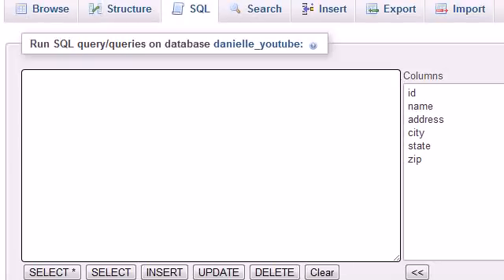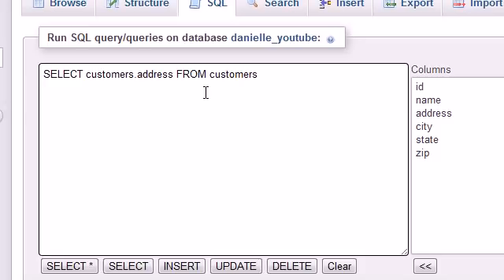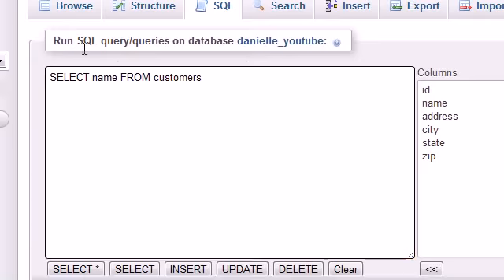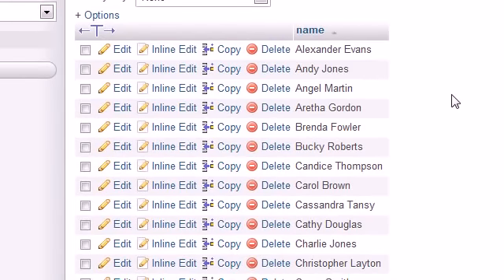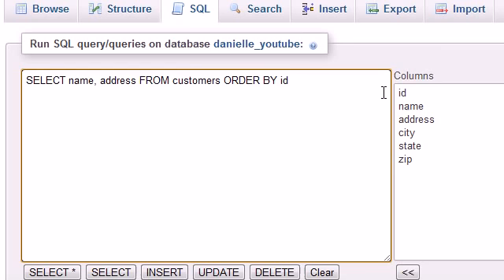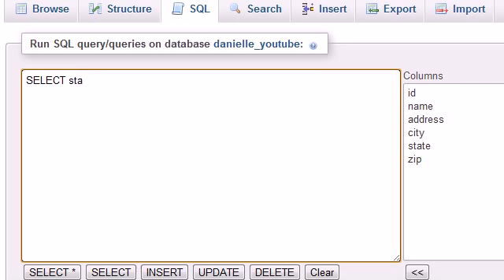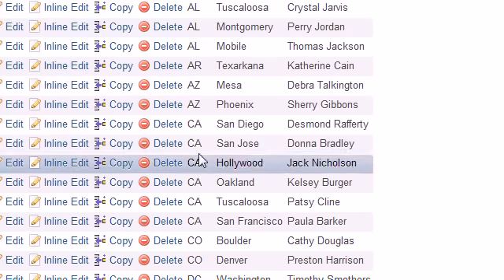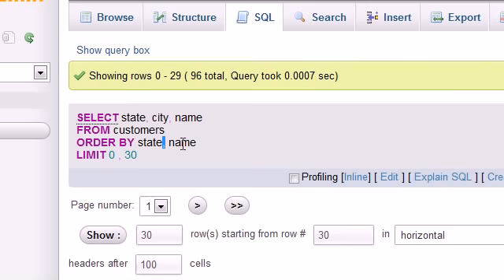Mysql Tutorial For Beginners - Sorting Results